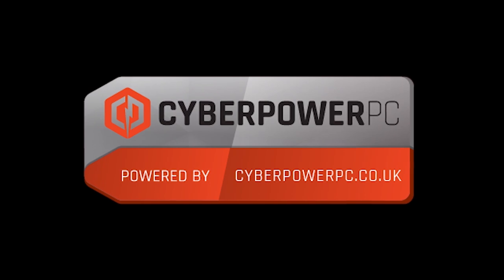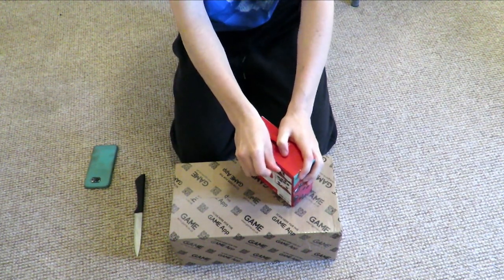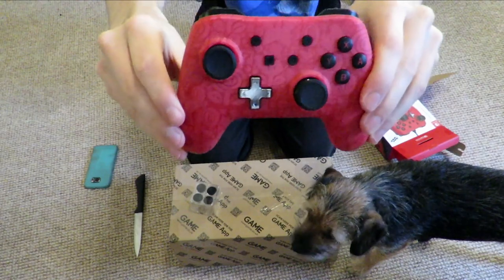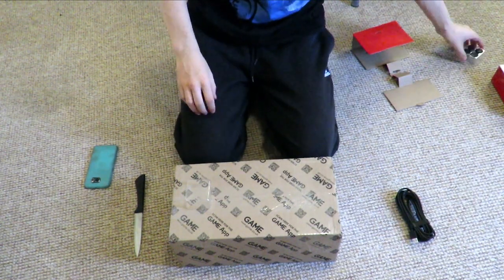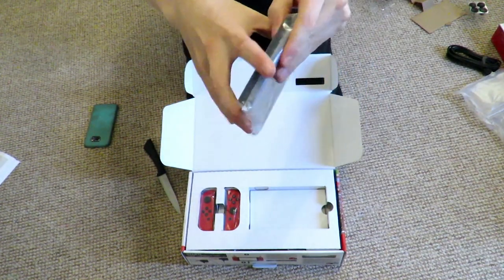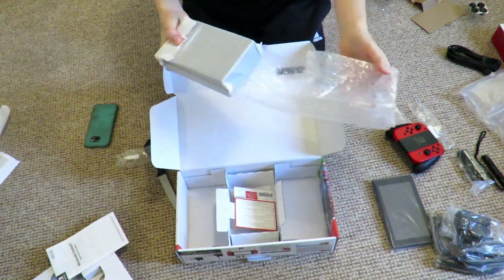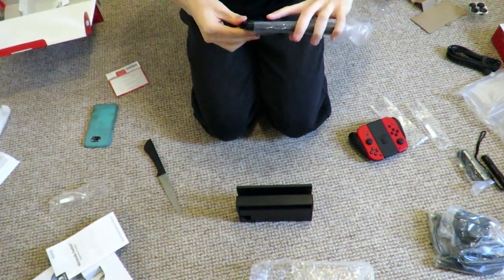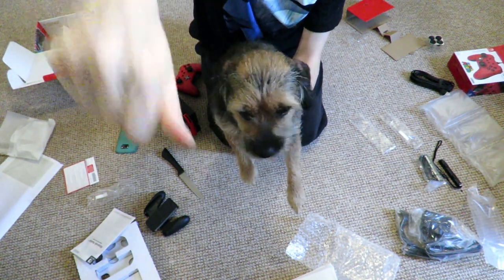Super Mario Odyssey Limited Edition Switch Unboxing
Today we are unboxing the Super Mario Odyssey Limited Edition Switch that was released today

●PSN - ZEROxPvZ
●Playsation Commnunity - ZERO x FUSIONZ